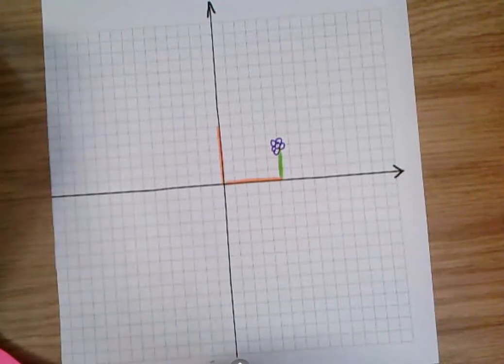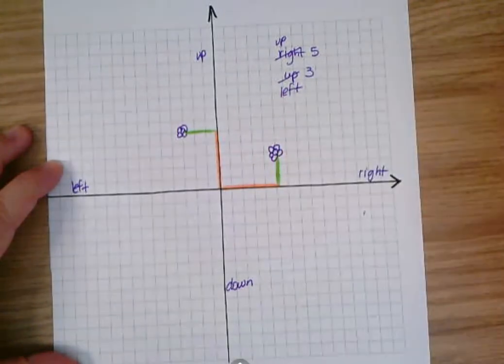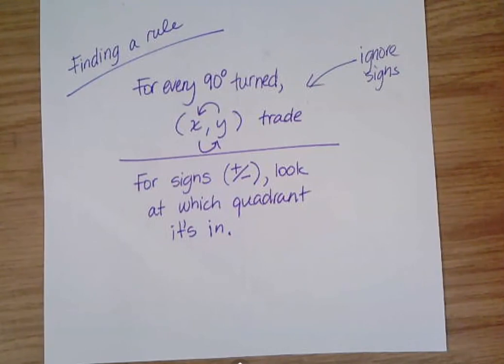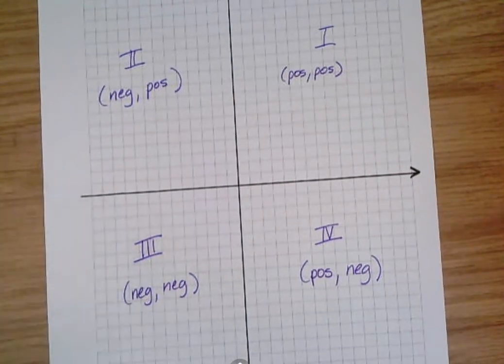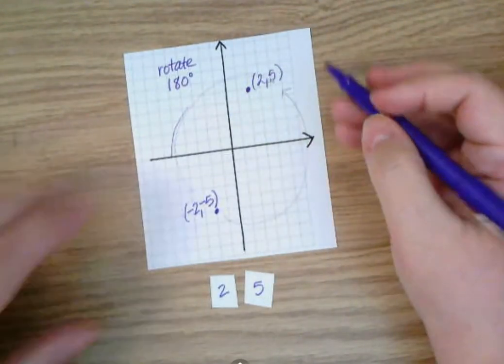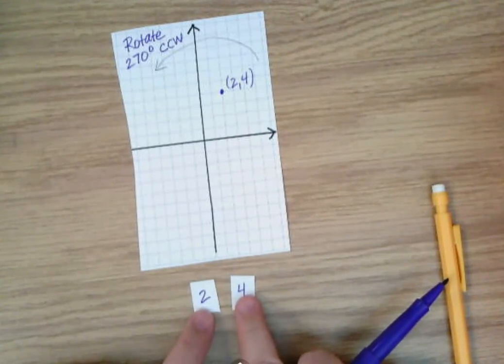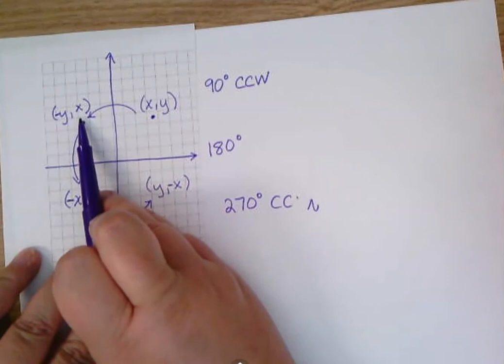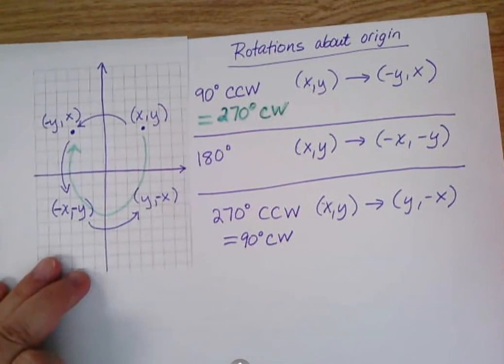Rotations (about the origin) in the Coordinate Plane